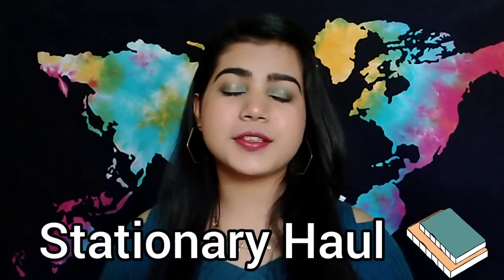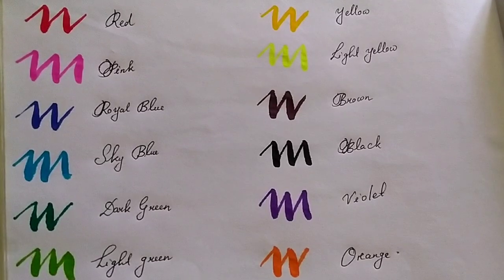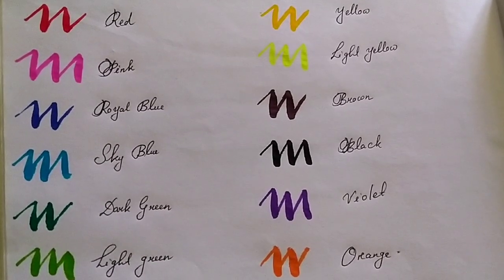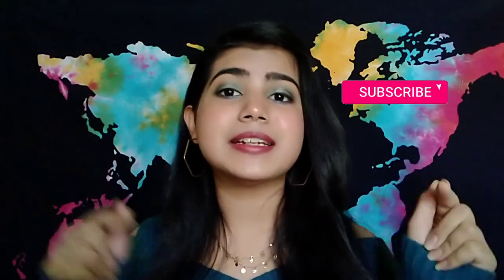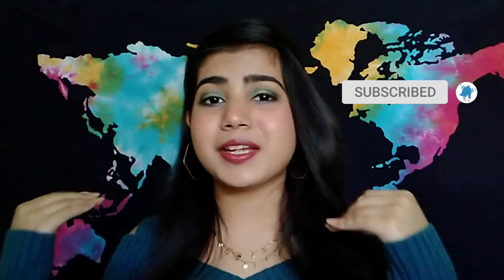*HUGE* Stationary haul || back to school supplies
Hey Guys,

I have got lots of stationary in this haul . I really hope you all will like this video.

Anwesha

1. Immortals of meluha
Love

2. Good vibes notebook

4. Pink dreamcatcher notebook

5. Pastle highlighter

6. Natraj pen

7. Camlin brush pens

8. Paper pins